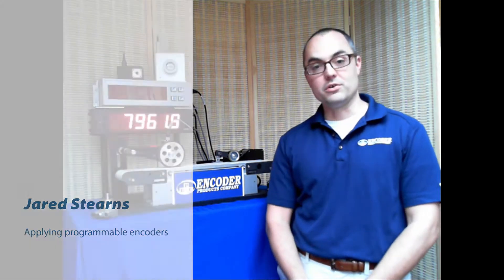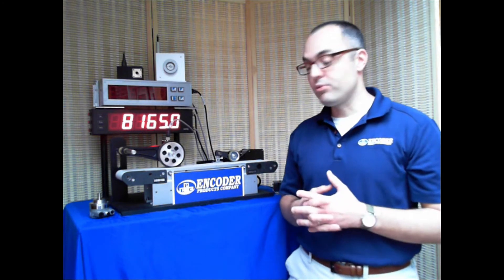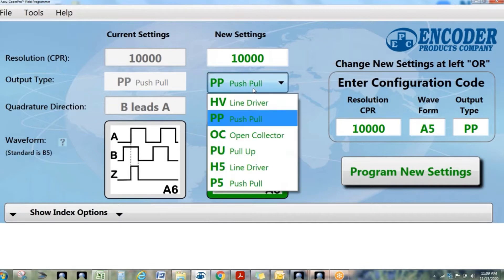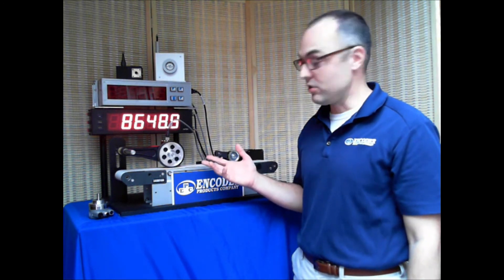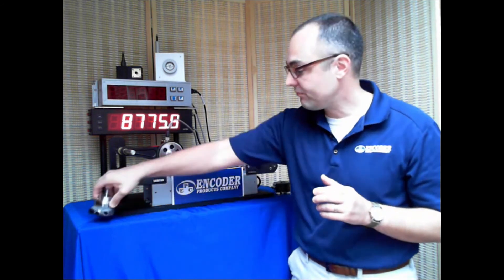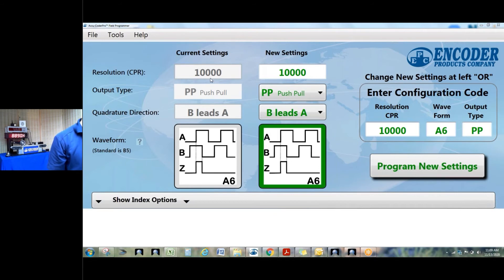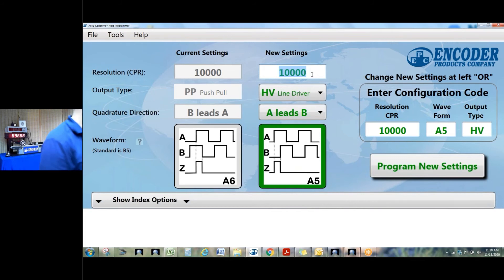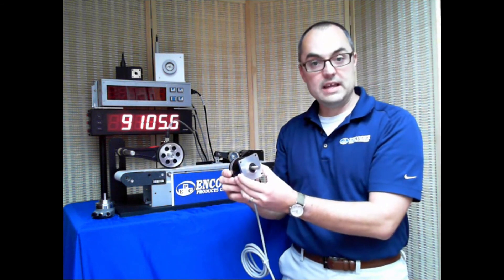Applying Programmable Encoders for Versatile Motion Feedback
What is a programmable encoder, and when should you consider using one? Watch as we walk through how a programmable incremental encoder works, when to apply a programmable encoder, and how to integrate programmable encoders into a linear measurement solution.

EPC's programmable encoders are specifically designed for the challenges of an industrial environment. Contained within the rugged, industrial housing is an advanced set of electronics that allow the encoders to be programmed to your exact application needs. Choose from 6 different output types, 32 different waveforms, and program any resolution from 1 to 65,536 CPR – that's 262,144 counts using 4x quadrature counting.

00:00 Applying programmable encoders
00:21 What is an encoder?
00:39 Rotary encoder: Thru-bore and shafted
01:21 What is a programmable encoder?
02:12 Changing output type of a programmable encoder
02:46 When to choose a programmable encoder
04:27 Using programmable encoders in the packaging industry
05:38 The number one way to use a programmable encoder in printing and packaging
06:30 How to program your programmable encoder
08:13 EPC Model 58T programmable encoder
08:32 EPC Model 25SP Shafted encoder
09:01 Use a programmable encoder for versatility, simplicity and wherever product changeover occurs